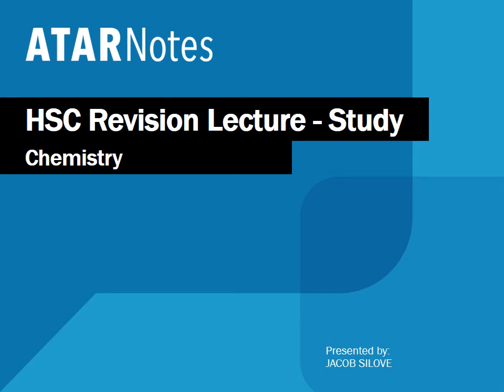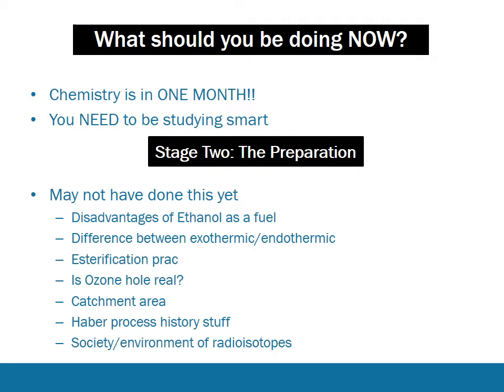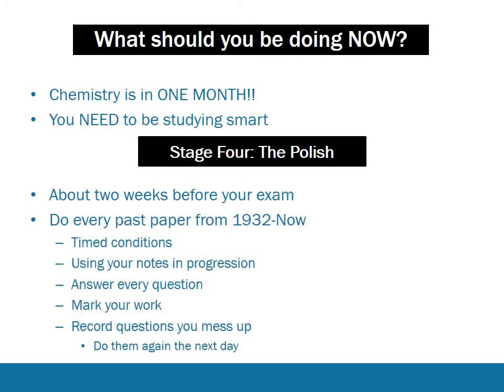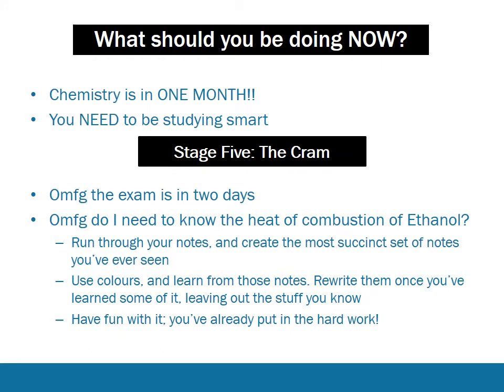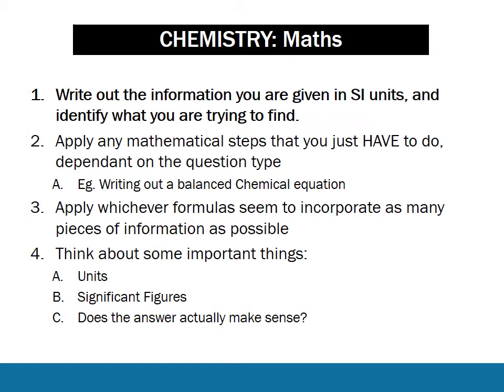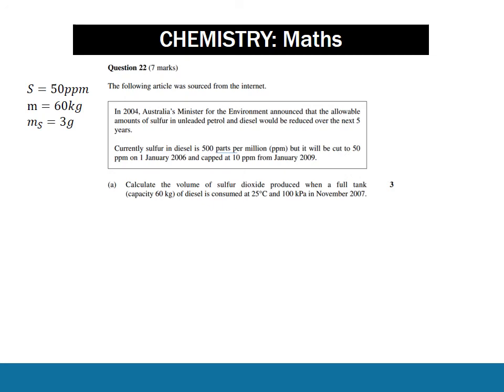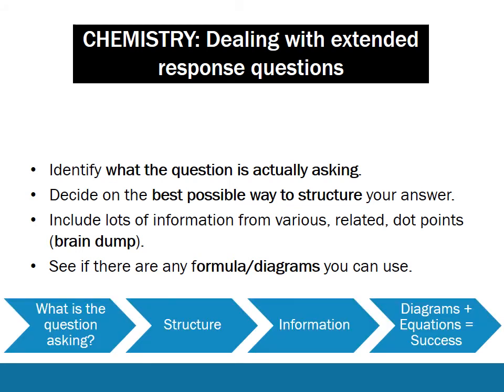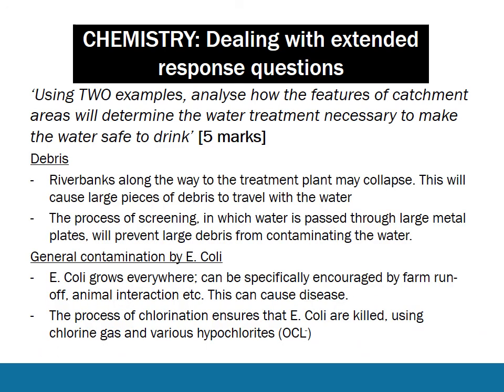HSC Chemistry | Study and Revision